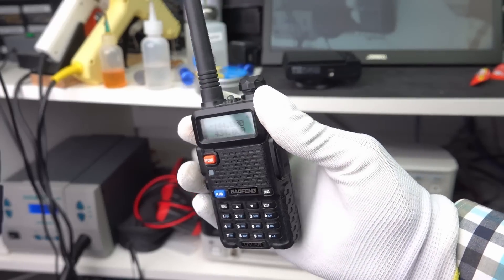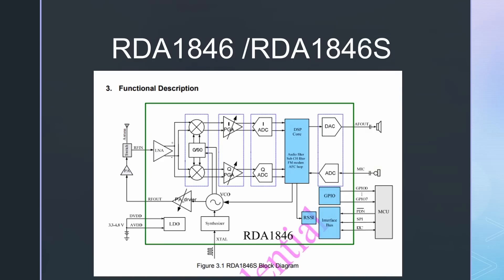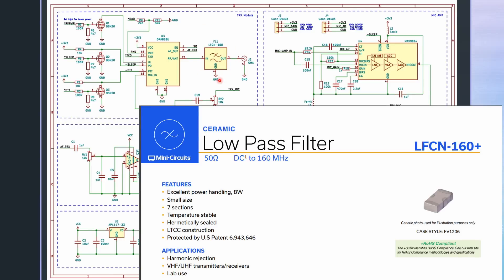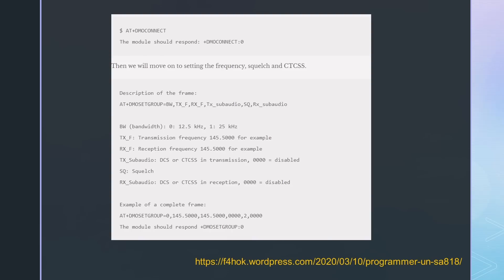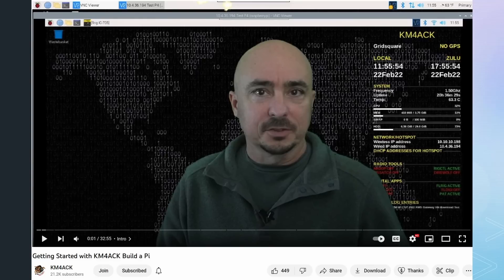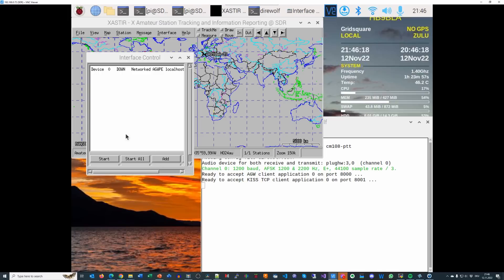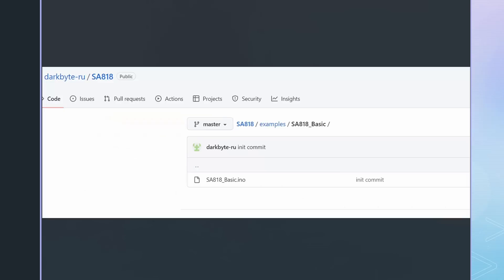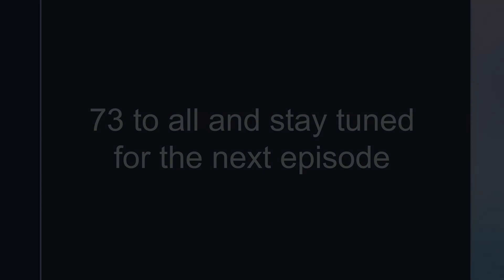025 We use Baofeng's "heart" for Our Projects (SA818, DRA818)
Most of us own a Baofeng. It is cheap and does the job. What would you say if we could transplant its “heart” and combine it with a Raspberry Pi or an ESP32? We would get a dirt cheap and compact device for all sorts of analog and digital modes.

Links:
SA818 ((write VHF/UHF in order))
SA828 Walkie-Talkie on aboard
SA868 2W (write VHF/UHF in order)
RT85 Handheld